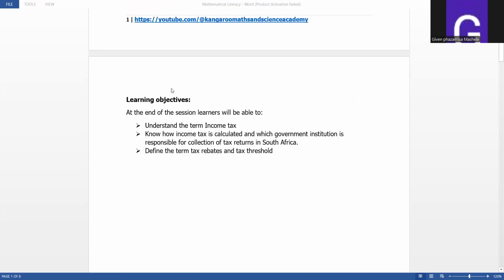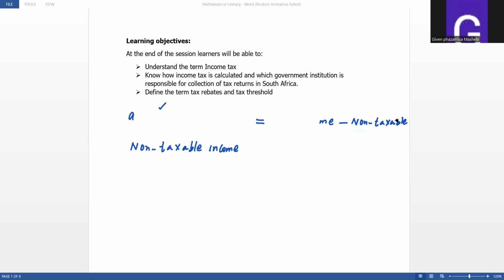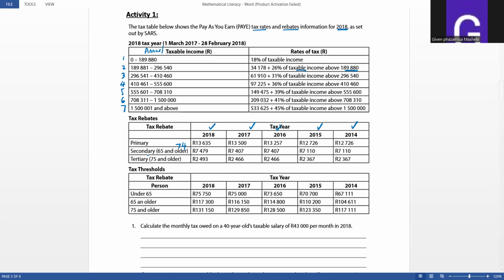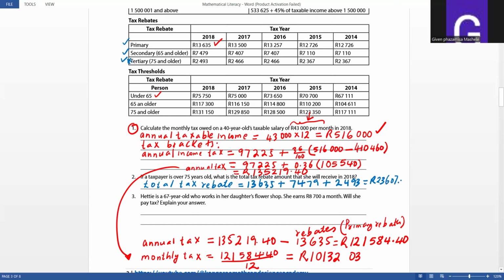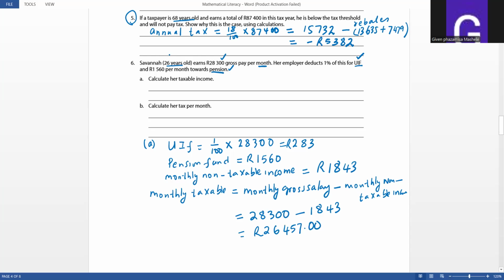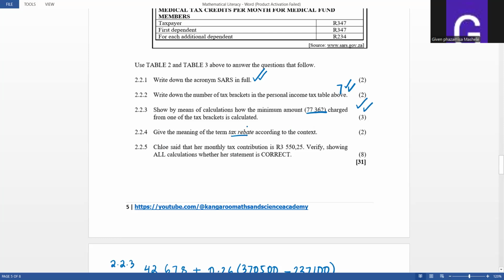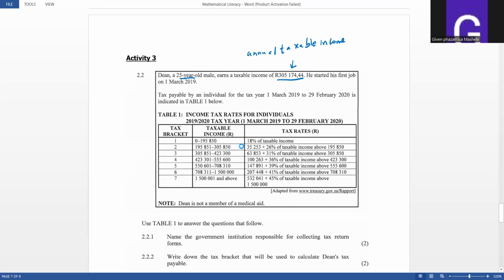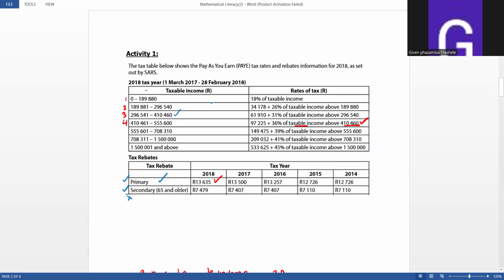Grade 12 Mathematical Literacy- Finance(Personal Income tax)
The video address the following concepts of finance in Mathematical Literacy for Grade 12.
1. Definition of an Income Tax
2. Definition of tax rebates and tax threshold.
3. Calculations of an income tax  using the tax tables set by SARS(South African Revenue Service).